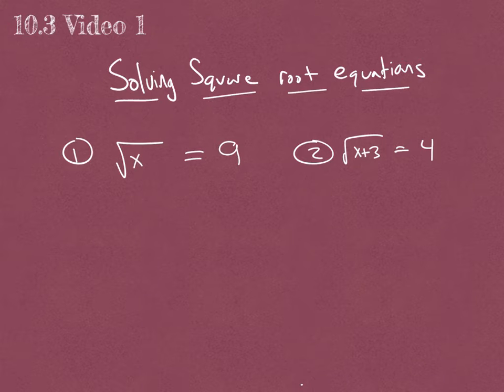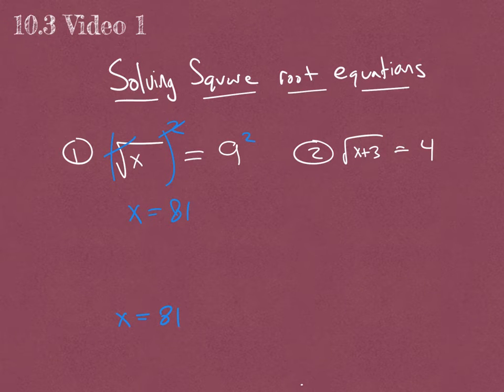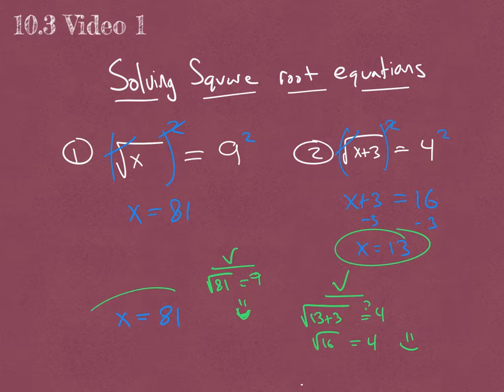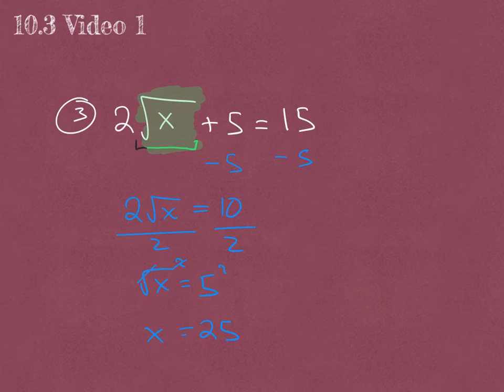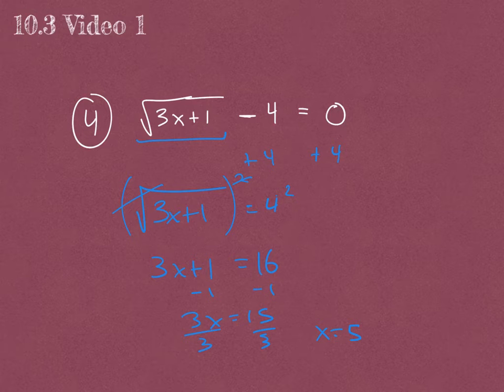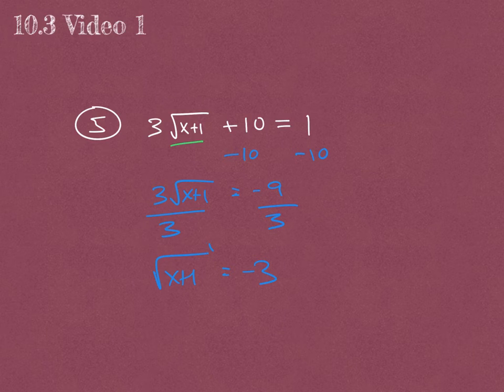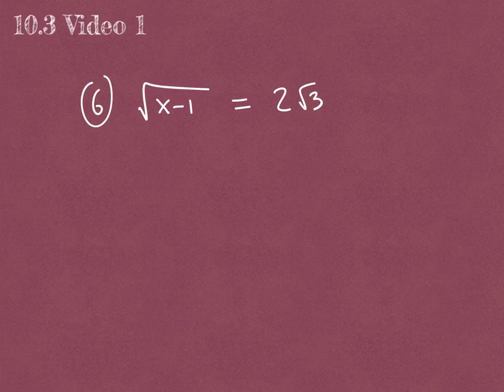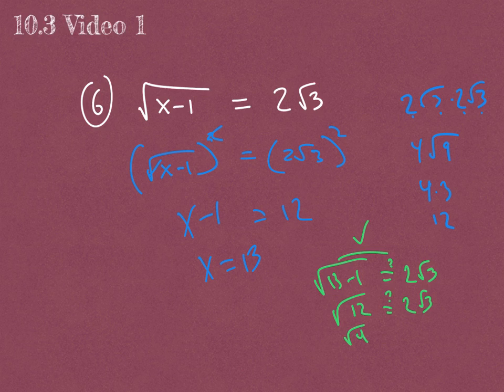A1 10.3 Video 1